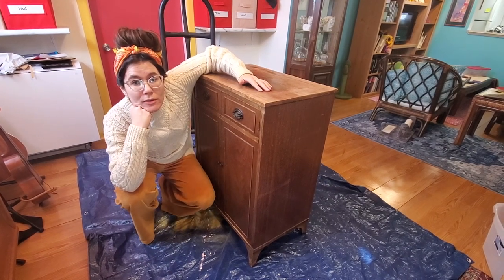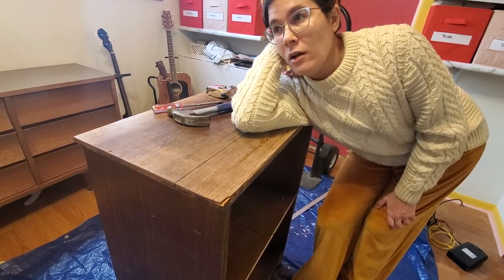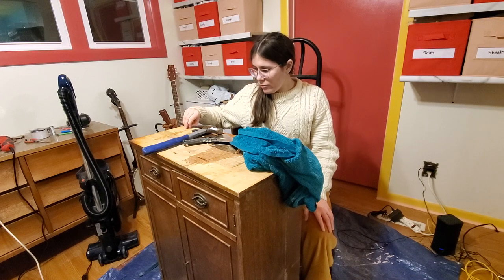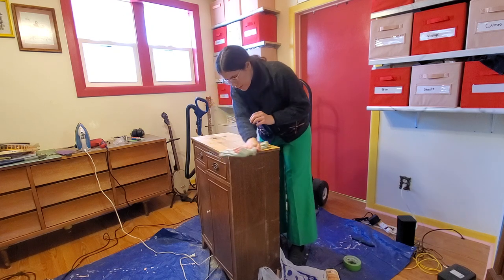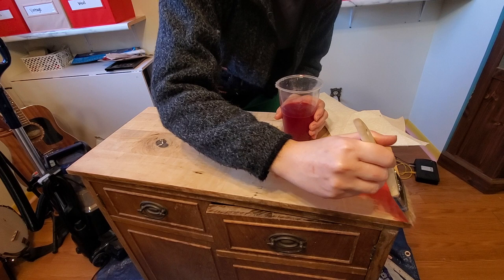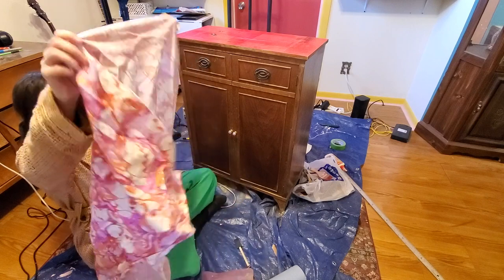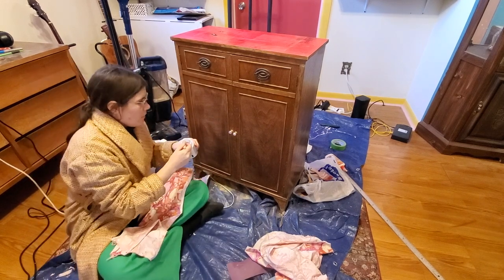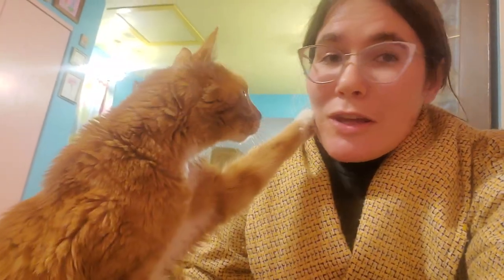I Flipped a Cabinet! | Decoupage | Fabric Dye Stain | Home Renovation Vlog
Hi everyone! I had a great time flipping a piece of furniture for the first time ever! I got this cheap and VERY beat up cabinet from my local Habitat Restore, cut it down to a smaller size, removed the veneer, stained the top with fabric dye, and decoupaged the front. It's not perfect, but it's cute and fun and I'm still pleased with how it turned out!

Thank you for following along with my home renovation journey. I'm transforming a boring white box of a house to the grand millennial/retro/vintage/maximalist home of my dreams!